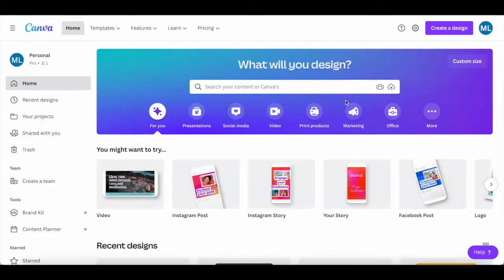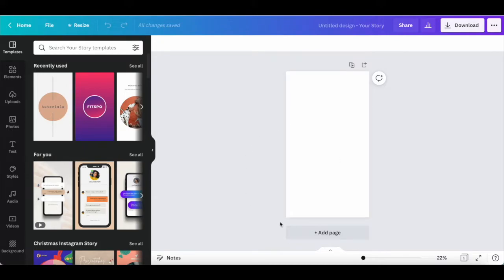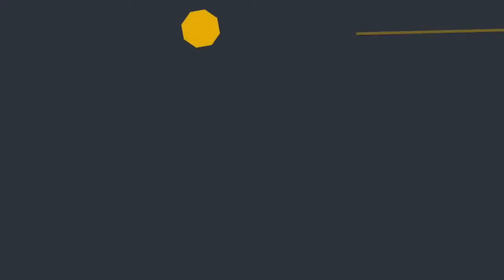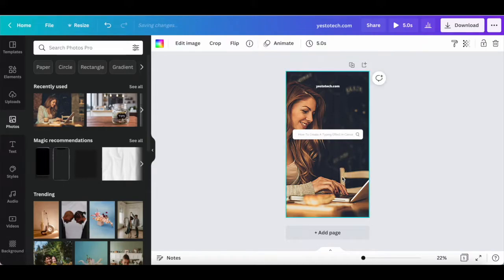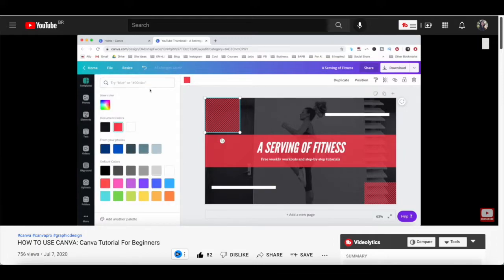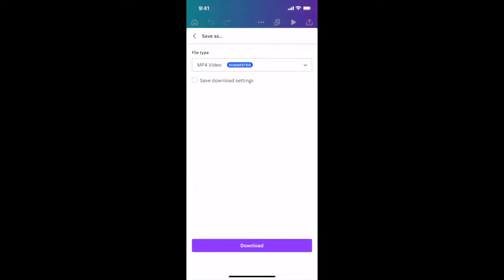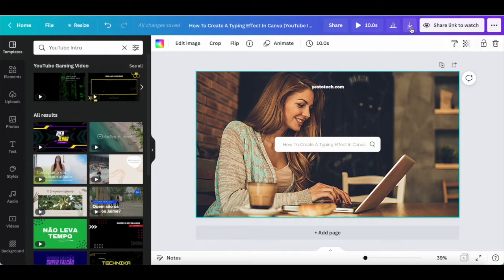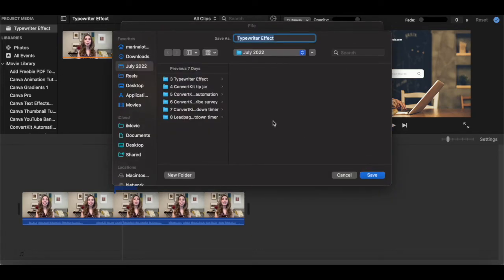HOW TO CREATE A TYPING EFFECT IN CANVA | Canva Video Animation Tutorial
HOW TO CREATE A TYPING EFFECT IN CANVA | Canva Video Animation Tutorial. Wondering how to create a typing effect in Canva? In this Canva typing animation Canva text effects tutorial you'll learn how to easily create a typewriter effect using motion graphics. So let's get right into this Canva animation tutorial for you to create a text typing animation effect with ease. If you've been looking for text animation Canva hacks for typing effect this how to use Canva tutorial for beginners is for you. Get excited for this typewriter effect in Canva using these Canva tips.